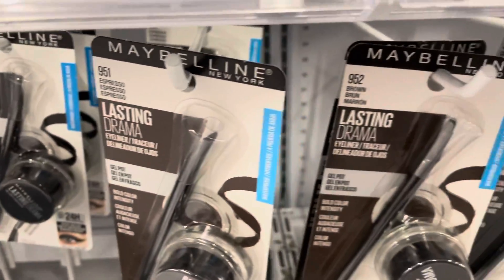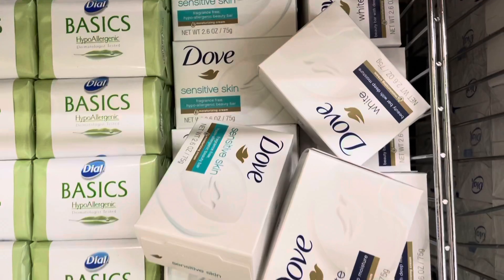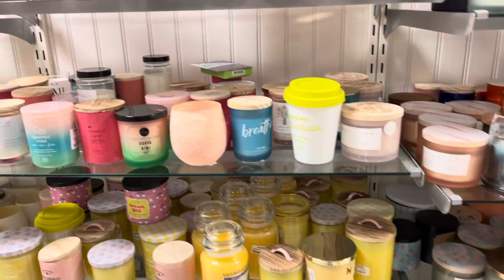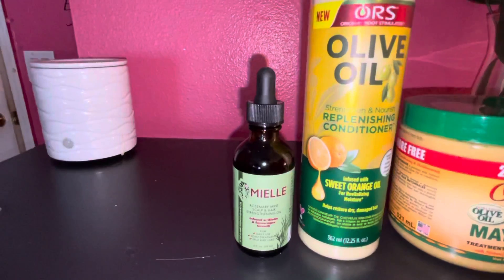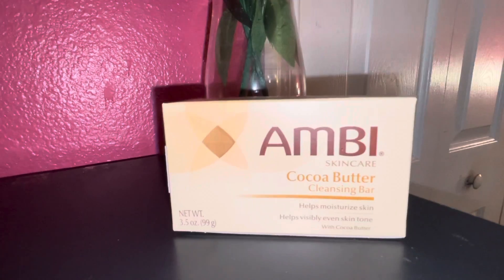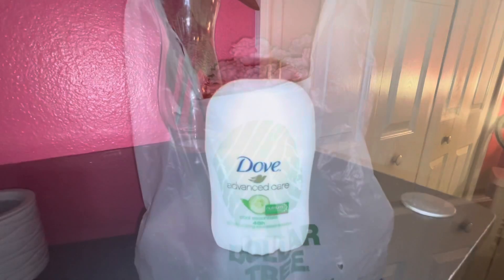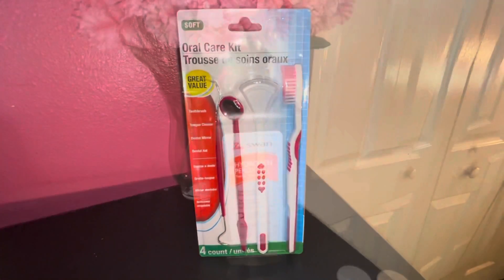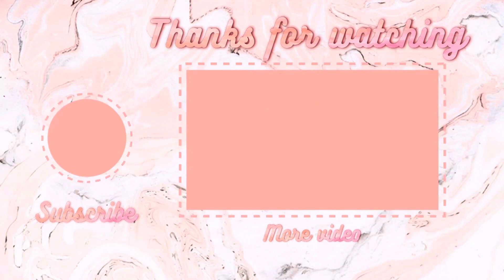Vlog 16 & Haul 22:Self Care Shopping & Haul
My Walmart,Dollar General,Dollar Tree & Marshall’s Haul